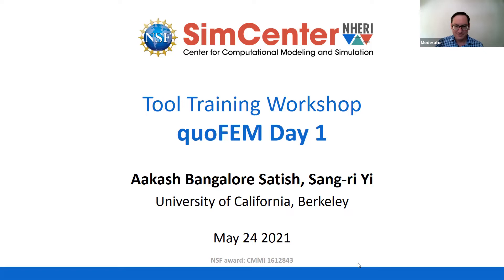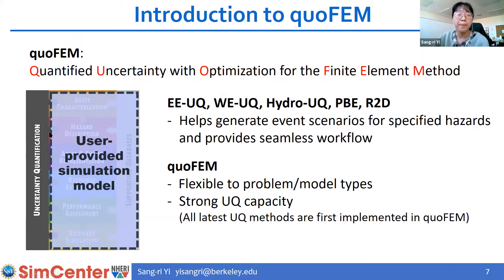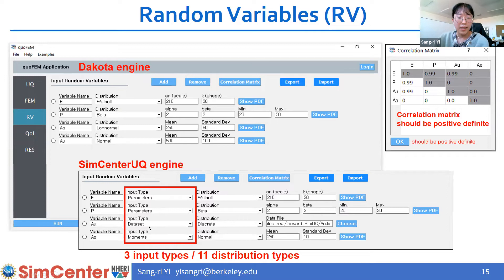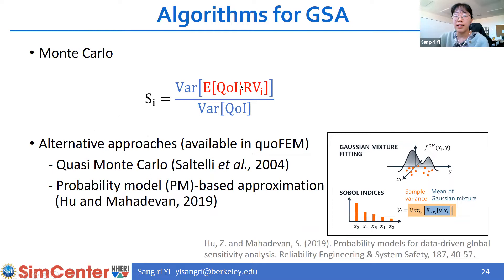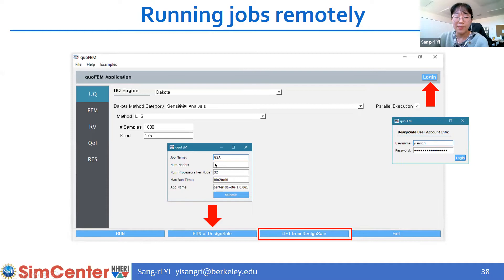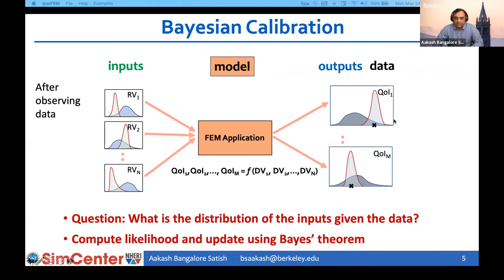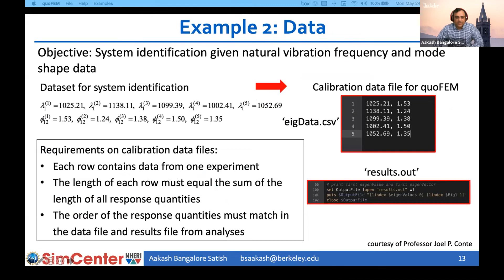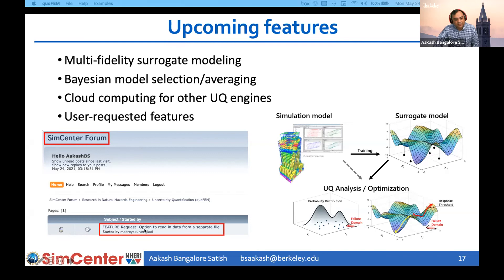SimCenter | quoFEM Tool Training - Day 1, May 24, 2021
This training will help researchers and students include uncertainty quantification (UQ) in their simulations. The training will utilize the SimCenter’s quoFEM (Quantified Uncertainty with Optimization for the Finite Element Method) application, which is intended to advance the use of UQ and optimization in natural hazards engineering. The application achieves this by combining existing finite element applications (e.g. FEAPpv and OpenSEES) with UQ applications (e.g. Dakota) behind a simple user interface.

The training will highlight new features recently delivered in quoFEM, including probability model-based global sensitivity analysis (PM-GSA) module and various inverse analysis methods for deterministic or Bayesian model calibration. Advanced topics covered on Day 2 will include the quoFEM backend workflow and options to handle different error covariance structures in Bayesian calibration. Attendees will also learn how to perform probabilistic analysis using HPC resources at the TACC Stampede2 supercomputer made available through DesignSafe.

The two-day online training will start with a demonstration of capabilities illustrated through example problems followed by questions and answers. Participants will receive an exercise to complete offline that reinforces the demonstrated capabilities.

May 24, 10-11AM (PT): Introduction to new features and capabilities
May 25, 10-11AM (PT): Advanced topics and office hours

The demonstration will include the following examples:
(1) Global sensitivity analysis of structural responses with respect to loading, geometry, material parameters
(2) System identification given natural vibration frequency and mode shape data
(3) Calibration of material model parameters using experimental cyclic stress-strain test data

As a prerequisite, attendees should be familiar with the application and its capabilities by watching this introduction before attending the live training.